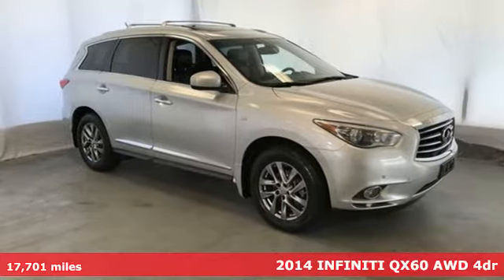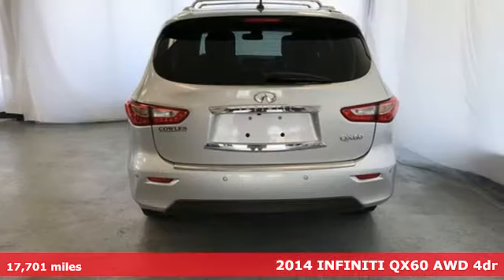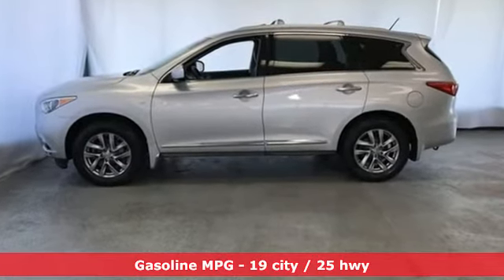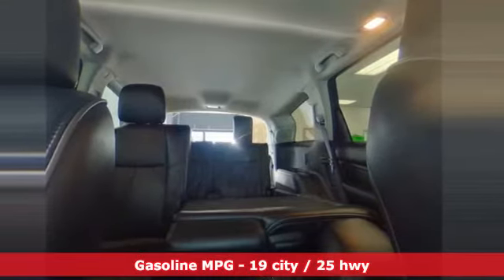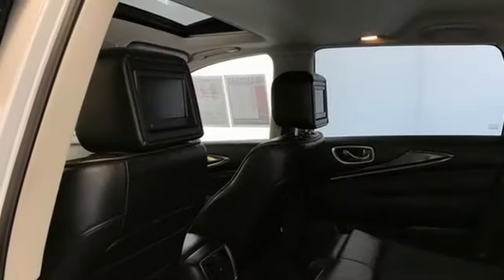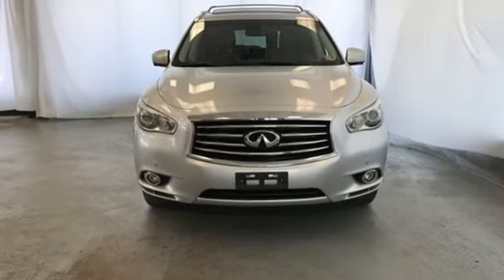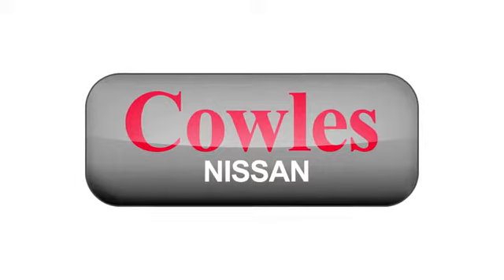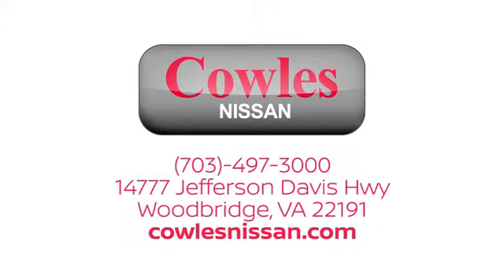Used 2014 INFINITI QX60 Washington DC VA Woodbridge, VA P14048 - SOLD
Year: 2014
Make: INFINITI
Model: QX60
Trim: Base
Engine: 3.5L V6
Transmission: Sport-Tuned CVT
Color: Silver
Interior: Graphite
Mileage: 17701
Stock #: P14048
VIN: 5N1AL0MM6EC547512
CARFAX One-Owner. Clean CARFAX. Liquid Platinum 2014 INFINITI QX60 AWD Sport-Tuned CVT 3.5L V6brbrAsk about our Special Rates this month! Odometer is 36201 miles below market average!brbrbrCowles Nissan of Woodbridge has been family owned and operated for over 37 years!brbrReviews:brbr * In the market for a roomy and convenient 3-row, 7-seat crossover SUV with great looks, lots of safety features and other amenities, up-to-the-minute technology, impressive luxury and high style? Your shopping list should include the QX60. Source: KBB.combr * Ample passenger room in all three rows; smooth and quite ride; classy interior design; good fuel economy from hybrid model; user-friendly electronics interface. Source: Edmundsbr * In the world of 7-passenger crossovers, true daring is rare. Thanks to the 2014 INFINITI QX60, blending in is no longer a requirement. This luxury crossover SUV debuted in the 2013 model year as the JX35, but has been launched for 2014 under a new flag, the QX60. Its unmistakable lines flow with emotional energy and draw you into an experience overflowing with stirring rewards and one-of-a-kind design and technology. A spacious interior, which easily accommodates the most varied of lifestyles, thrills the senses with sweeping design and sensuous materials. The ingenious sliding second row maximizes legroom, while making access to the third row exceptionally effortless, even with a child seat installed. Discover heightened awareness with the world's first Backup Collision Intervention and the Around View Monitor with Moving Object Detection. The QX60 matches confidence with convenience by offering the network of security and concierge services that make up INFINITI Connection. Inspired Performance is, and will always be, the driving force behind every INFINITI, and the QX60 is no exception. Whether engaging the power of the V6 or INFINITI's Intelligent All-Wheel Drive system, the QX60's refined driving characteristics are meticulously crafted to achieve maximum output while enhancing your feel for the road. Behind the seductive curves of the QX60 lives INFINITI's signature sense of exhilaration. An INFINITI first, the QX60 reshapes the delivery of power with a Continuously Variable Transmission. With a near infinite number of continuously varying gear ratios, CVT simultaneously adjusts the delivery of torque from the engine and the transfer of that torque to the wheels. The result - stepless shifting of gears and exceptionally smooth driving. Experience the QX60 and discover empowerment beautified. Source: The Manufacturer Summary

Address:
14777 Jefferson David Hwy